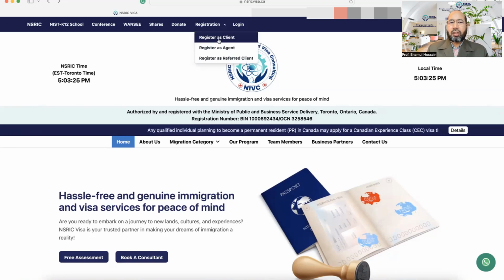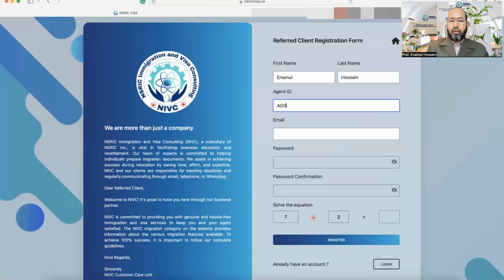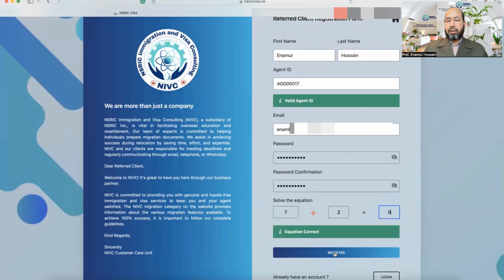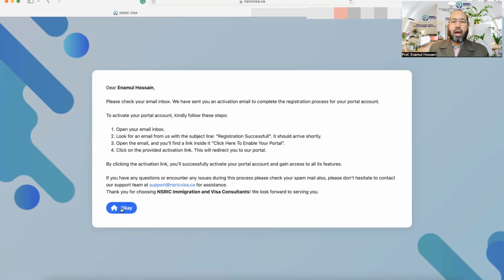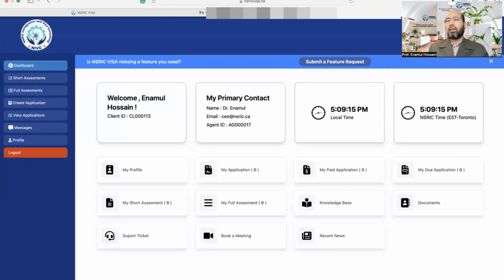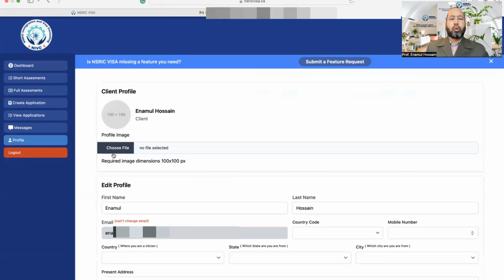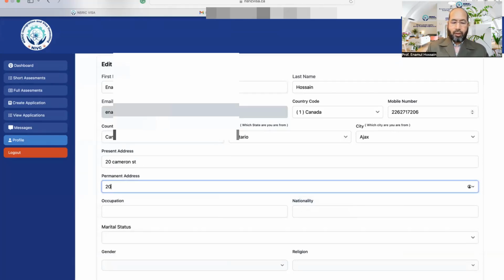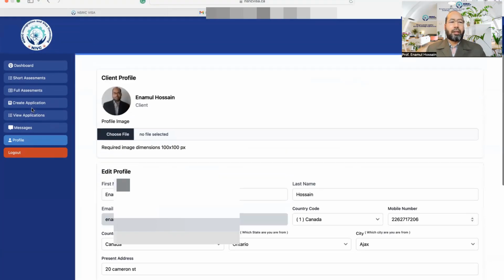NIVC Training Series 2: How to become a referred client at NIVC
How to become a referred client at NIVC
NSRIC Immigration and Visa Consulting Inc. (NIVC) is a company that provides recruitment, immigration, and visa consulting services to interested individuals who want to migrate to a foreign country. The NIVC aims to provide student admission, immigration consulting, visa processing and free advice to study abroad and migration in various categories. NIVC also works as a licensed recruiting agent in immigration and visa. NIVC is committed to facilitating hassle-free and authentic services to our valuable clients. The mission of the NIVC is to provide student admission and application for visa processing services, including (i) Canadian Experience Class (CEC) Visa, (ii) Citizenship Services and Various Appeals, (iii) Express Entry Visa, (iv) PR Card as well as all other Immigration Services, (v) Provincial Nominee Program (PNP) Visa, (vi) Skilled and Semi-skilled-based Work Visa, (vii) Spousal and Family Sponsorship Visa, (viii) Start-up Business Class Visa, (ix) Study Permit (i.e., student visa), (x) Visitor Visa and (xi) Work Permit through Labour Market Impact Assessment (LMIA) Visa.

Headquarters
3092 Danforth Avenue, Suite 206, Toronto, Ontario, M1L 1B1, Canada
Phone numbers: + 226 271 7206 (WhatsApp)